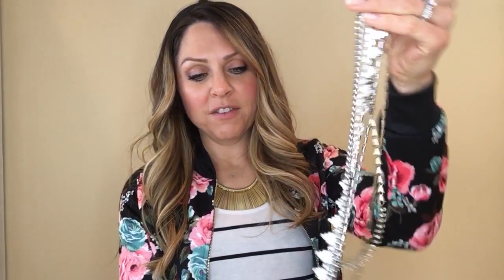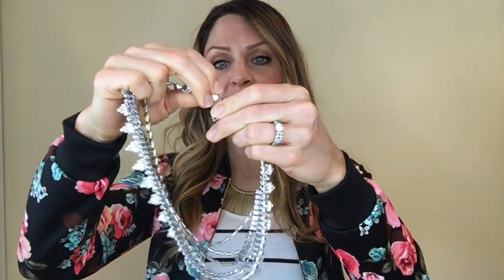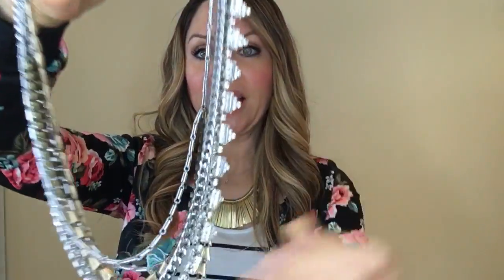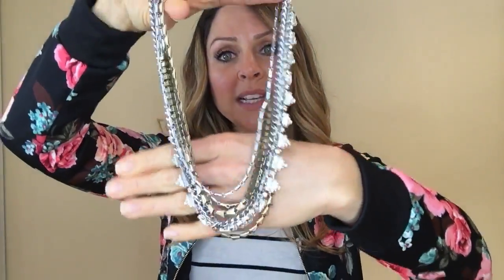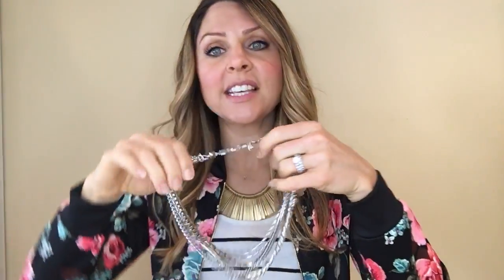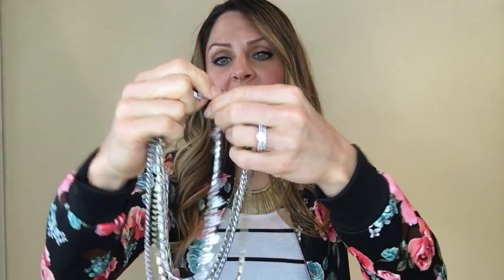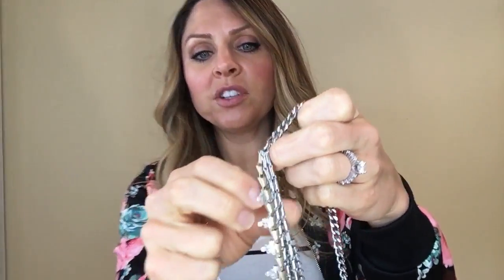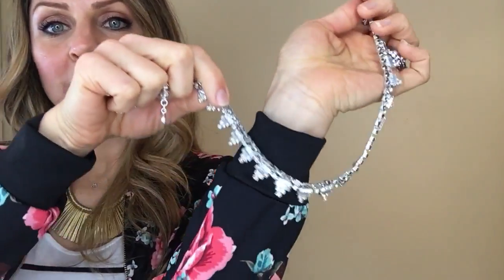Stella & Dot Essential Fringe and Sutton Necklaces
Take a look at two of Stella & Dot's staple wardrobe items, the essential fringe and the mixed metal Sutton. They can be worn with just about anything to complete your outfit, giving it the perfect amount of polish.